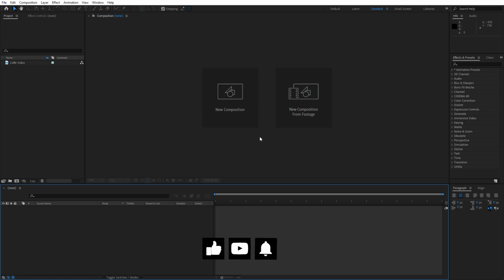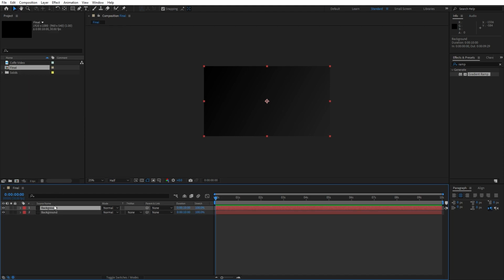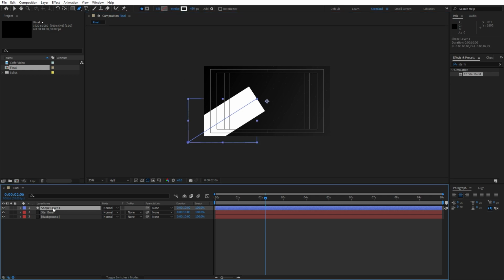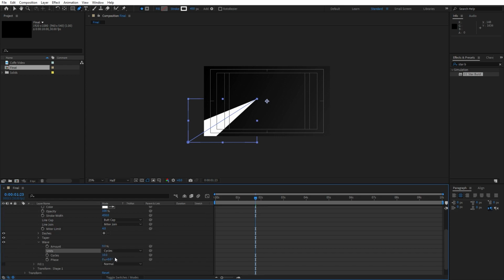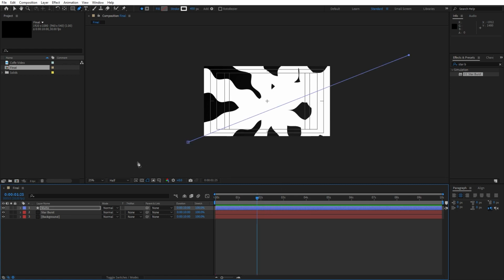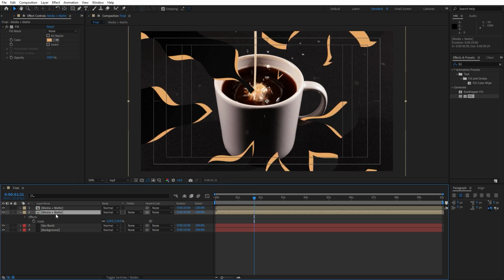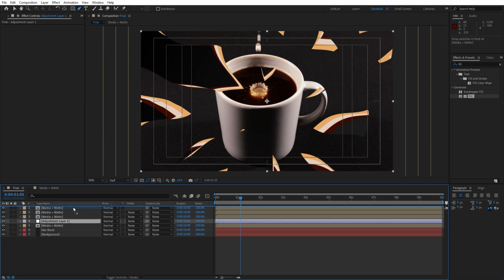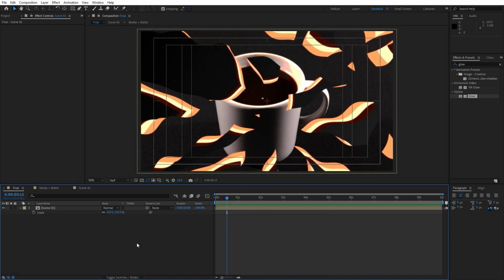Crazy Shapes Animation for Transitions/Effects in After Effects Tutorial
Here's more from the creator: 'Hello guys!  Welcome to my latest After Effects tutorial, where we'll be exploring the creation of Crazy Shapes that can be used as transitions or decorative elements in your video projects.

⚙️ What to Expect:

Learn how to design dynamic and eye-catching shapes using After Effects.
Discover techniques to use these shapes both as transitions and decorative elements in your video projects.
Explore step-by-step instructions to create vibrant and lively visuals that add excitement to your content.
👍 Stay Tuned:

Your support motivates me to continue sharing valuable tutorials!

🚀 Let's Get Creative:

Join me as we dive into this tutorial, unleashing our creativity to craft Crazy Shapes that will enhance the visual appeal of your videos in After Effects.'

Follow FilterGrade!